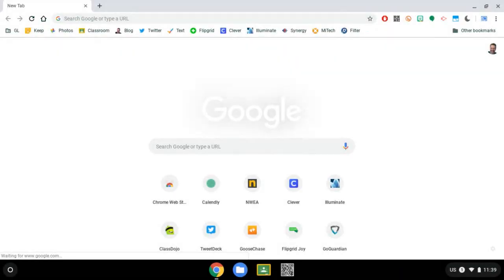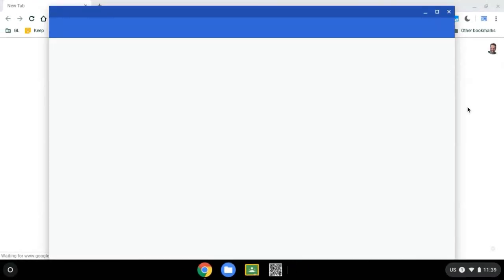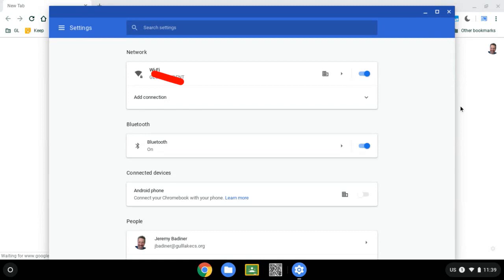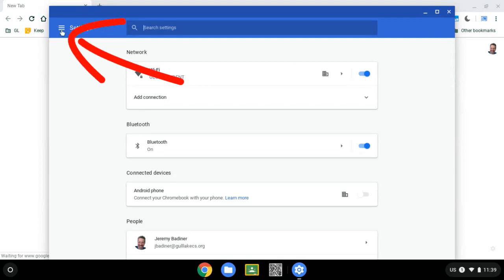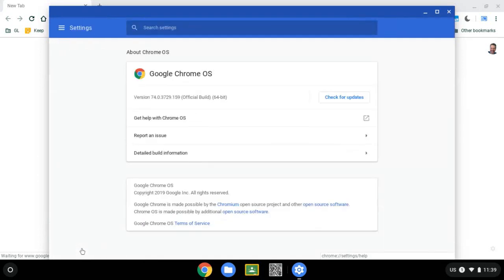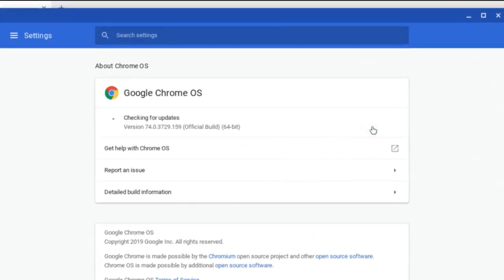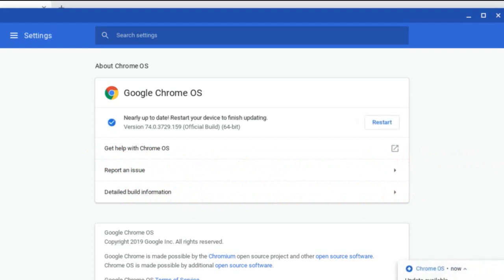Update Chrome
Steps to update Chromebooks.